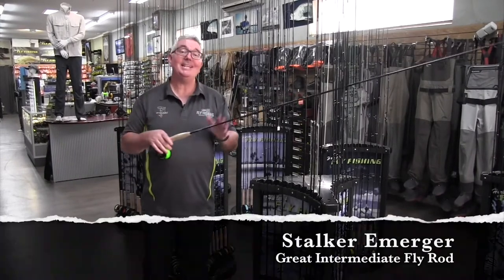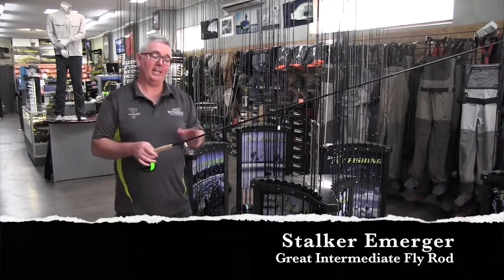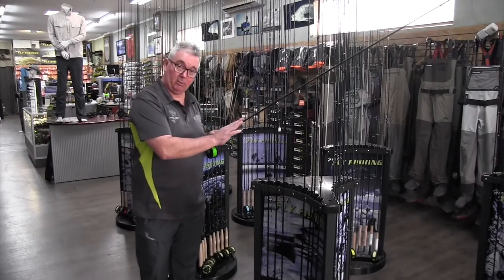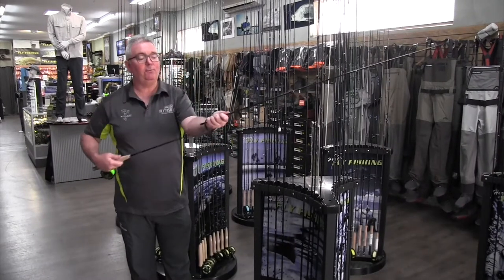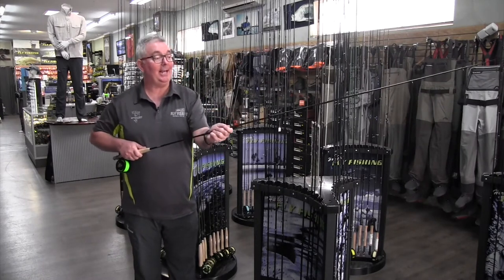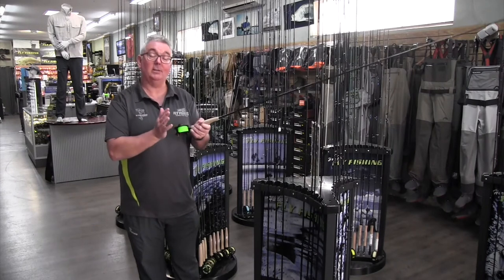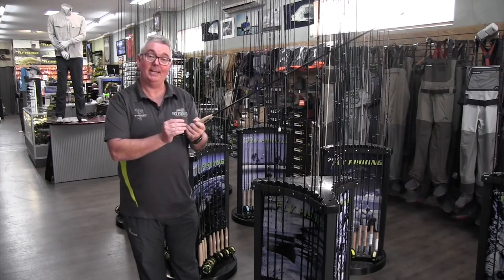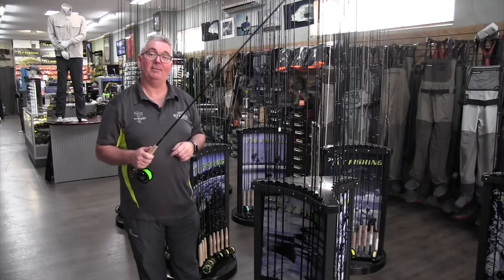Stalker Emerger Fly Rods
Awesome little intermediate fly rods...